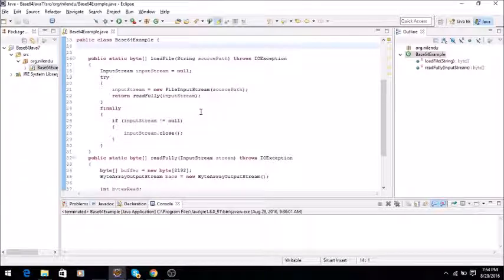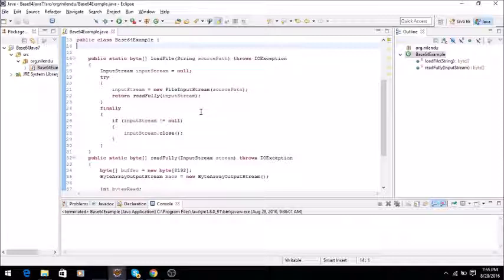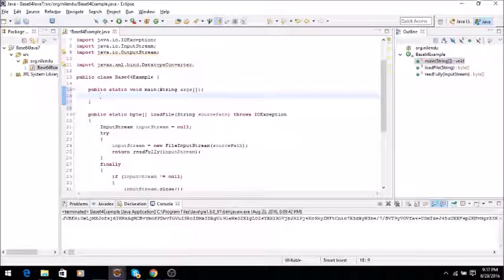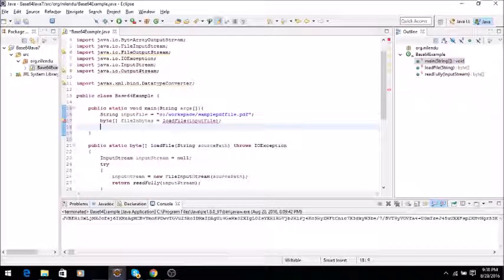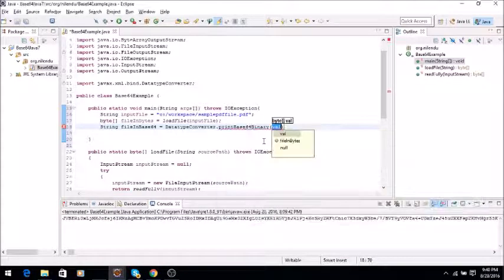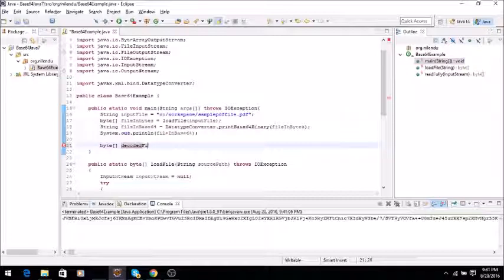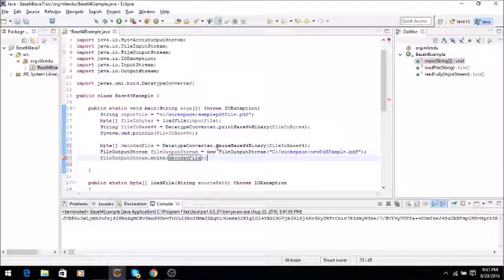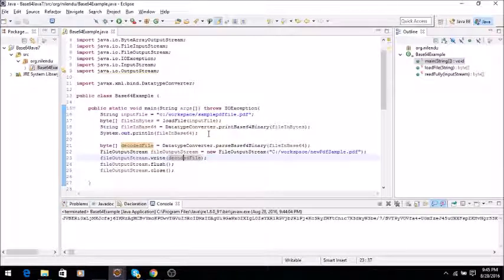Base 64 Example With Java 7 Video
Base64 is very important concept in case you want to transfer binary data.  In case you need to source code you can find it